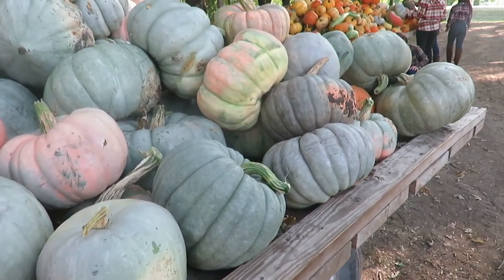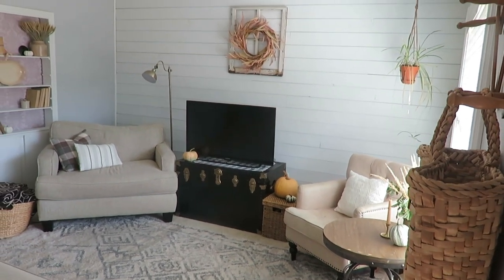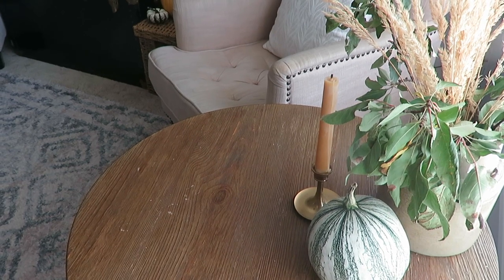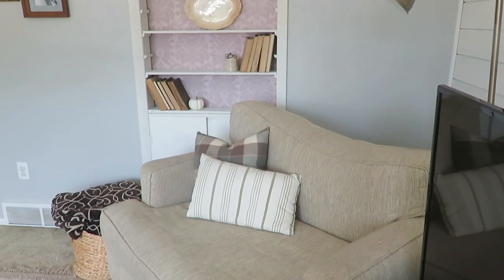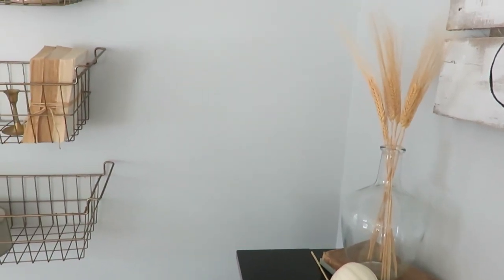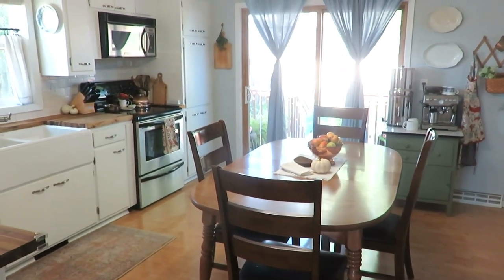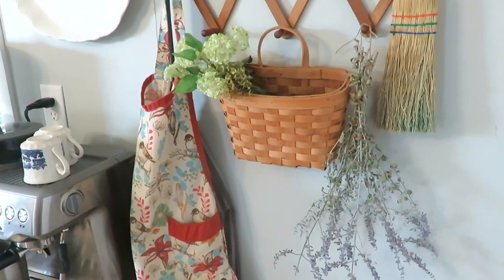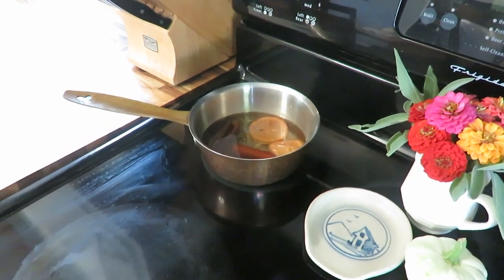FALL HOME TOUR | Natural, frugal and simple decor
falldecor simple thrifted Welcome to my FALL home tour! I love keeping my decor simple and natural for this season.

AMAZON FAVORITES:
Checkered pillow covers

200 East Park Ave.